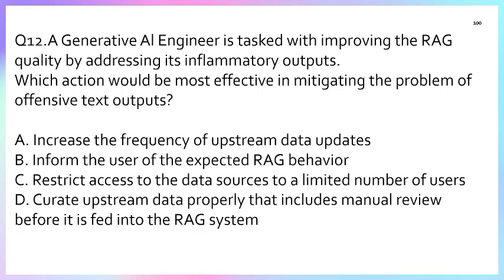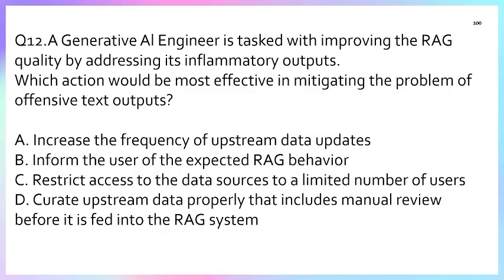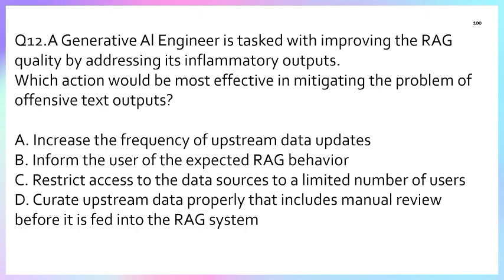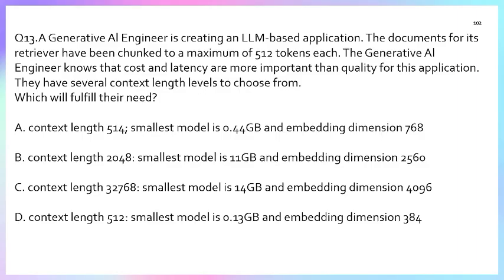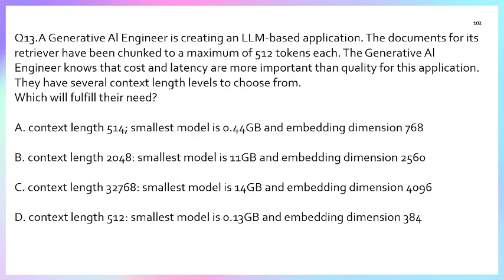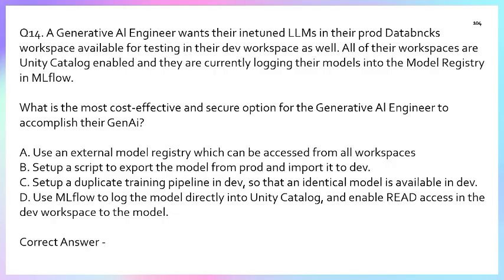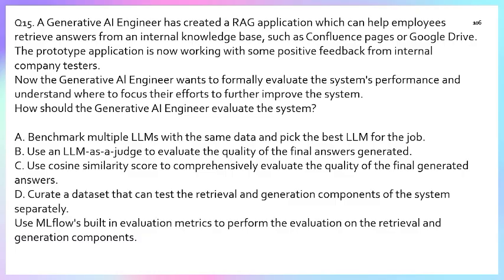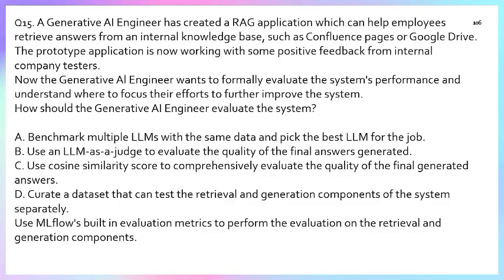🔥 Databricks Generative AI in Action! | Real-World Q&A Sample You NEED to See 🚀 Part 4